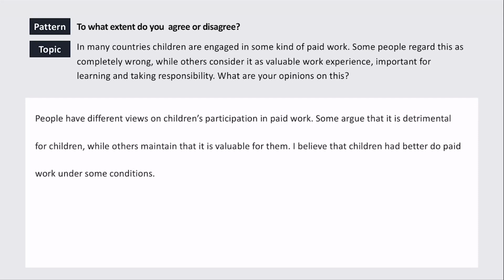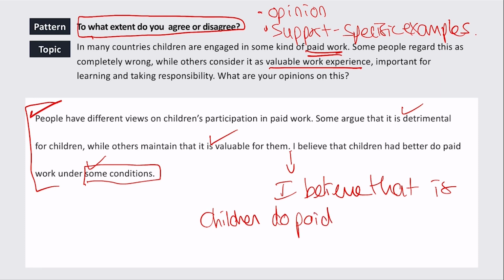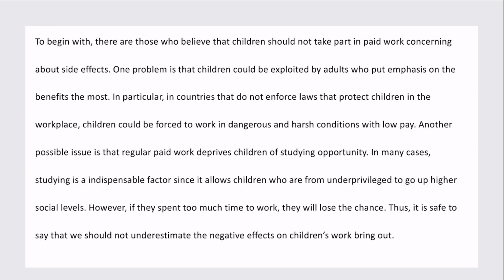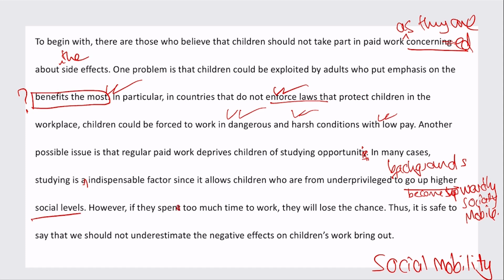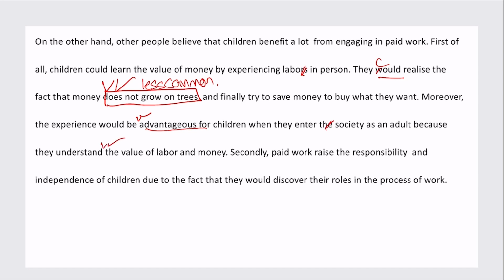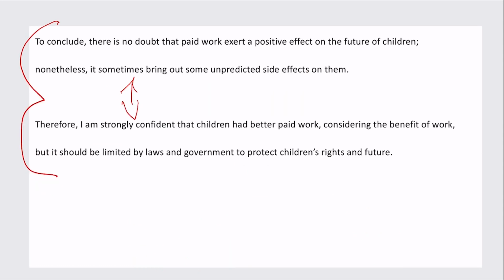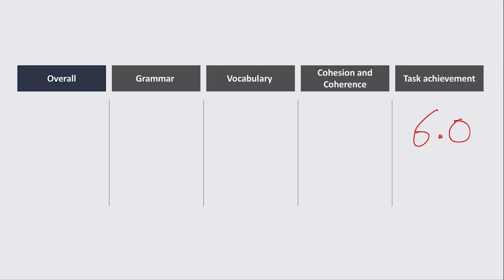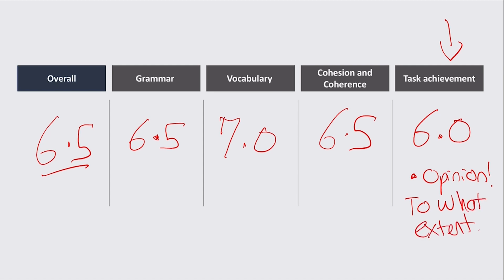How to write a good IELTS WRITING an essay with commentary #46